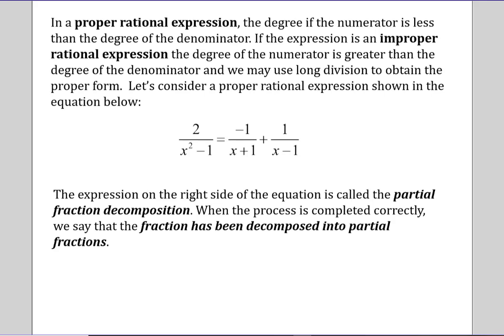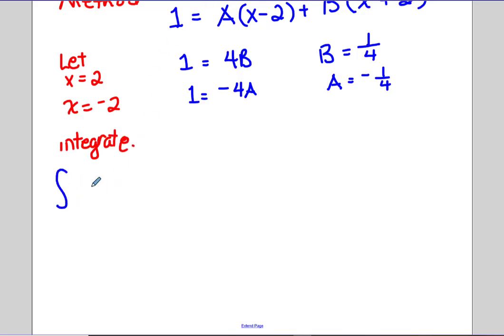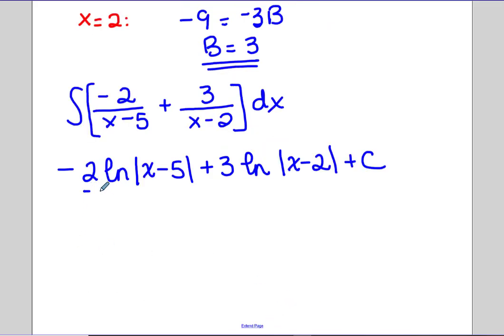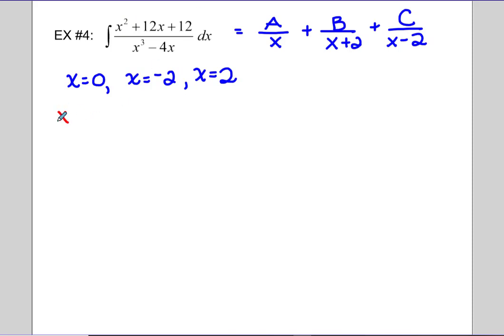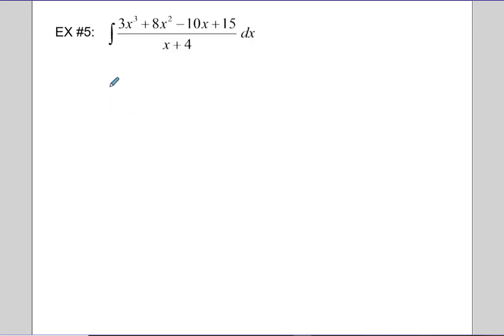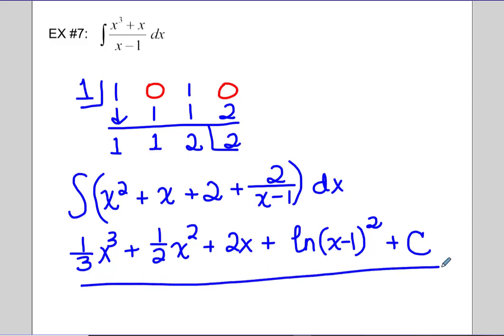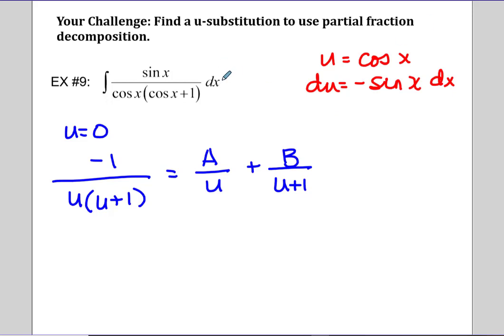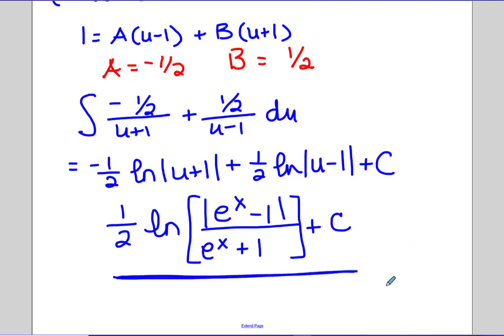6 10 Lesson Video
Your AP Calculus BC students will use partial fraction decomposition with linear factors and long division to find integrals.